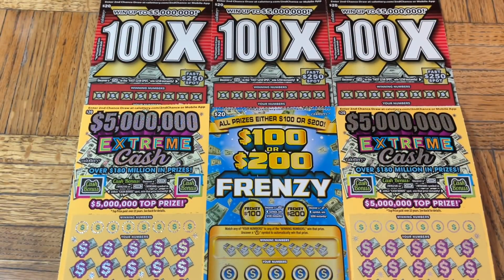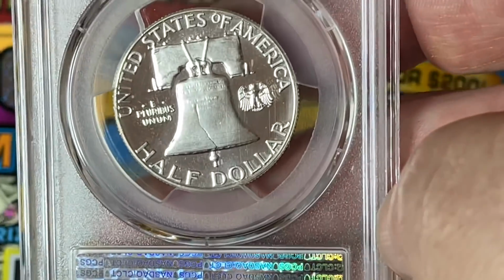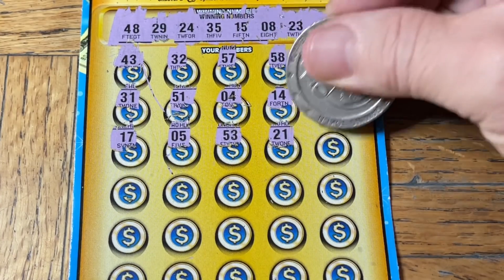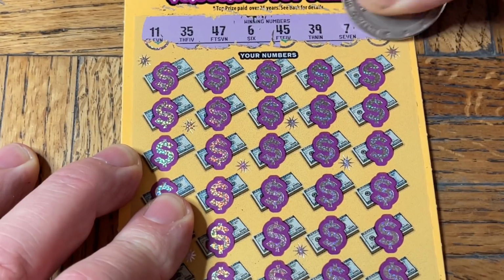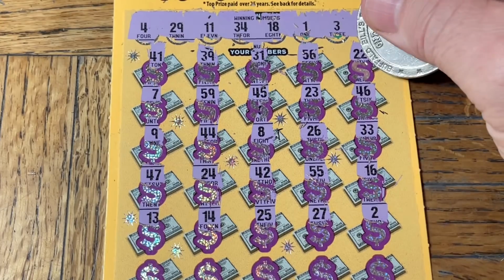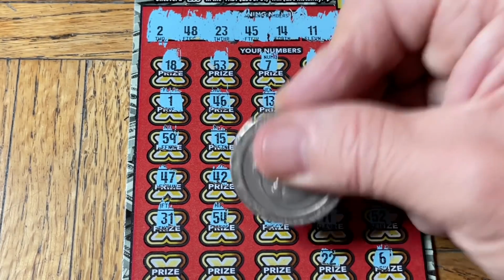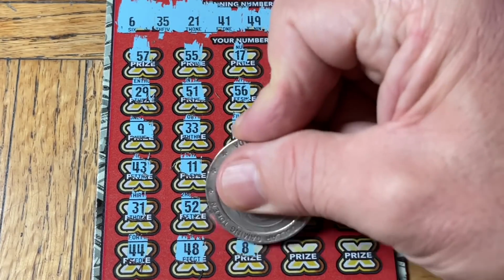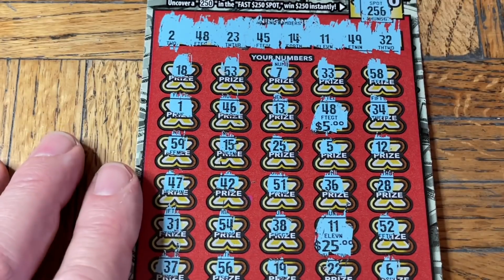$220 Coin Has More Self Reflection Than The Lottery.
It’s True.